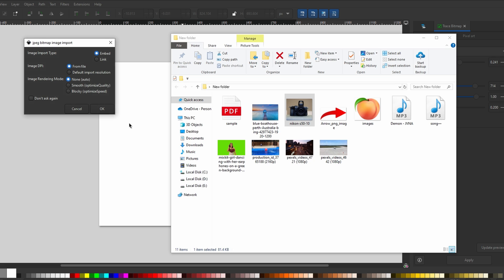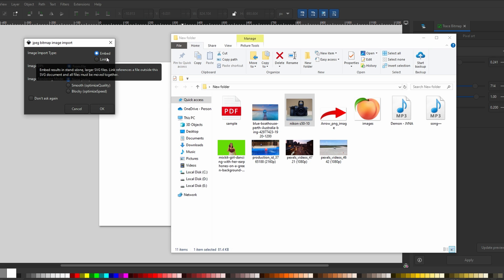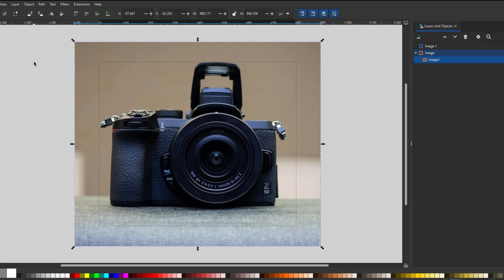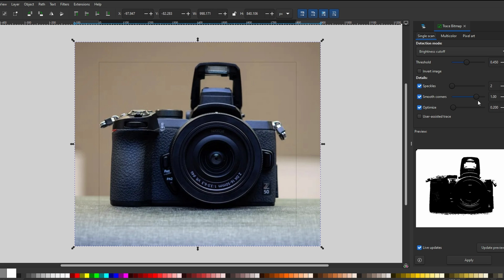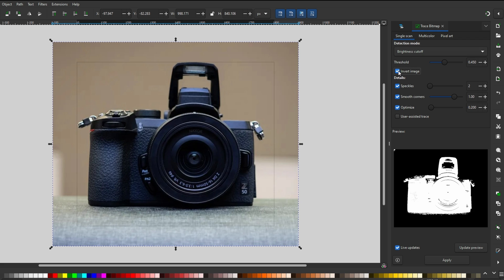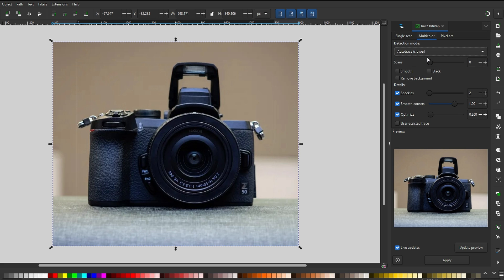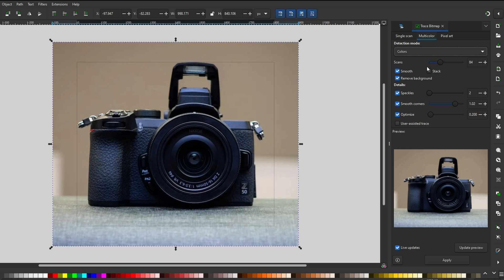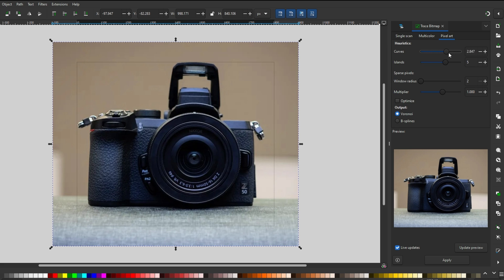Inkscape : How to Trace Image (2026)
1. Inkscape Express Trace Image Tutorial
2. How to Auto Trace Image in Inkscape
3. Inkscape Pro Image Tracing Techniques
4. Tracing Image in Inkscape Express
5. Inkscape Image Trace Editing Tips
6. How to Convert Image to Vector in Inkscape
7. Inkscape Express Auto Tracing Tutorial
8. Inkscape Pro Tracing and Path Effects
9. How to Use the Trace Bitmap Feature in Inkscape
10. Inkscape Vector Editing: Image Tracing Basics